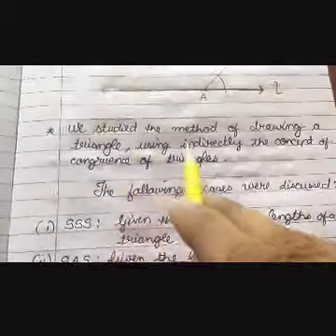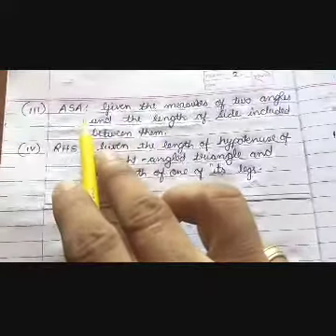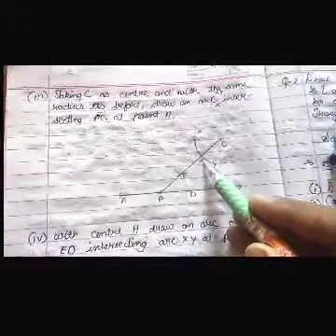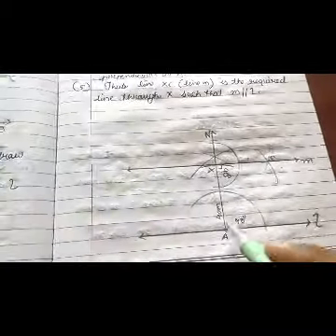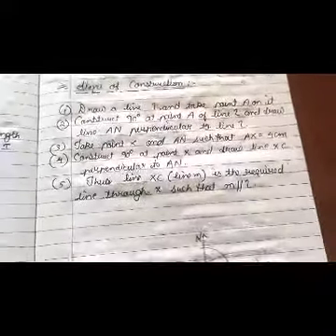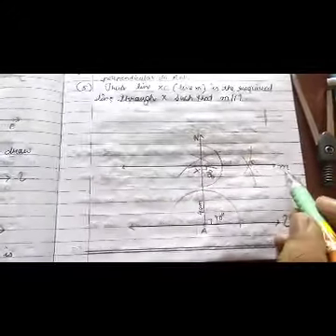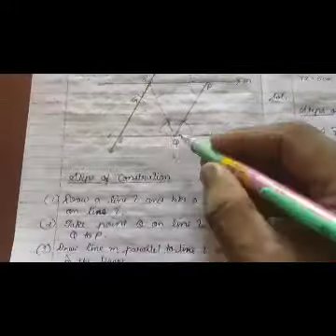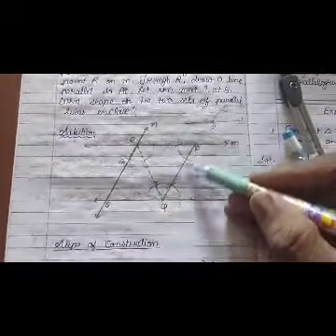Std 7th ,ch. 10 practical geometry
Introduction
Exercise 10.1